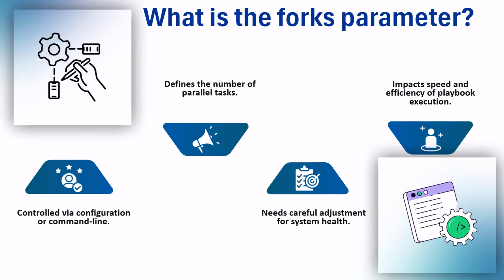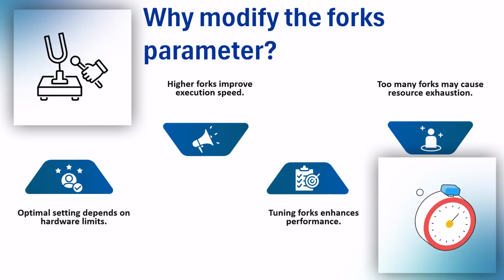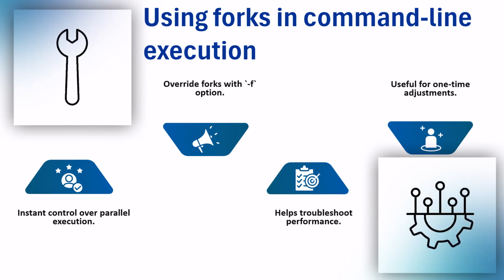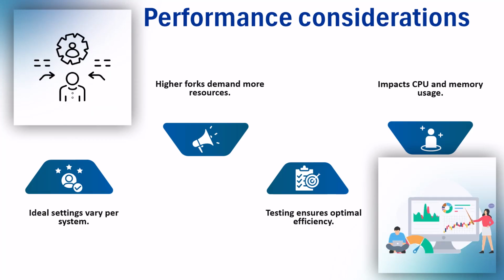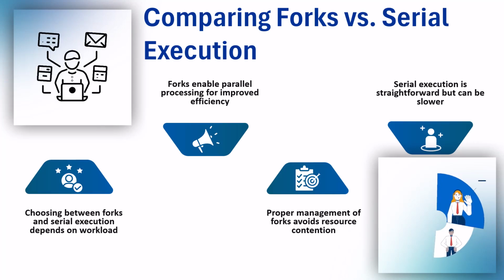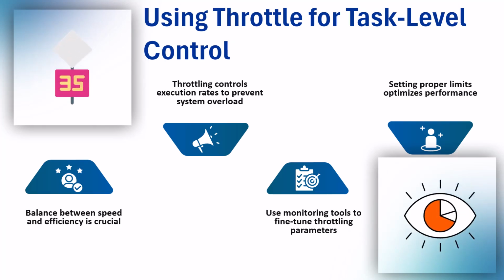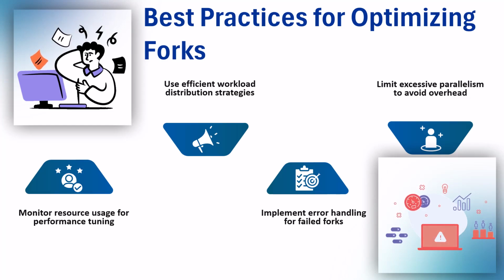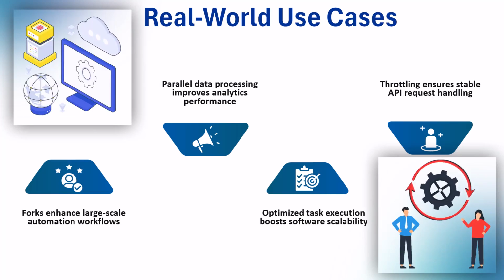How to Add Forks Parameter in Ansible | Ansible Forks Training | Ansible Forks Tutorial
🔥 Welcome to this deep-dive on Ansible forks! 🎉 In this video, we're diving into everything you need to know to master forks in Ansible, improve performance, and optimize parallel execution. 🚀 Whether you're a beginner or an experienced automation engineer, this guide will help you take control of Ansible like a pro! 💡

1️⃣ Understanding Forks in Ansible 🤔💻 What are forks, and how do they impact parallel execution?

2️⃣ What is the forks parameter? 🛠️🔎 Let's break it down!

3️⃣ Default forks value in Ansible 🔢💡 How many forks are set by default?

4️⃣ Why modify the forks parameter? ⚡🚀 Boost efficiency and control resource usage.

5️⃣ Setting forks in ansible.cfg 📜💾 Learn the configuration file approach.

6️⃣ Using forks in command-line execution 🖥️📌 Practical ways to set forks dynamically.

7️⃣ Impact of increasing forks 💥📈 Will performance skyrocket? Find out here!

8️⃣ Performance considerations ⚡💡 Understanding when more forks are beneficial vs. harmful.

9️⃣ Balancing forks with system resources 🖥️📊 Optimizing forks for your infrastructure setup.

🔟 Using forks with strategy plugins 里🎯 Boost execution efficiency with advanced strategies.

1️⃣1️⃣ Comparing forks vs. serial execution ⚖️💡 Which method suits different workloads?

1️⃣2️⃣ Using throttle for task-level control 🚀✅ Fine-tune execution like a pro.

1️⃣3️⃣ Troubleshooting common issues 🔍勞 Common mistakes and how to fix them fast!

1️⃣4️⃣ Real-world use cases 🌍💡 Practical implementations from industry experts.

1️⃣5️⃣ Summary & Key Takeaways 🏆📌 Recap everything we've learned for maximum optimization.

💥 Want to take your automation skills even further? Check out cyberbrainer.com  for world-class IT training! 📚💡 With their industry-expert-led courses, you can master Ansible and automation at a professional level. Enroll in cyberbrainer.com 's Ansible courses today and skyrocket your career! 🚀🔥